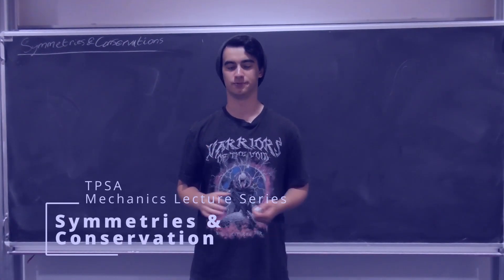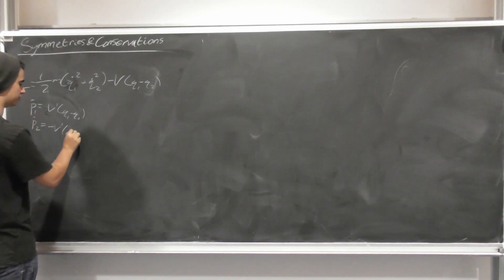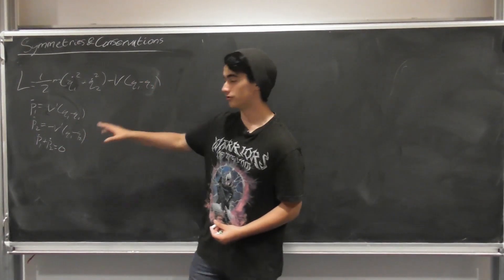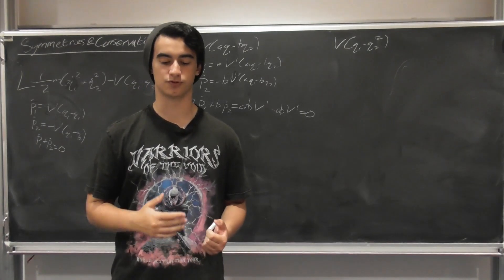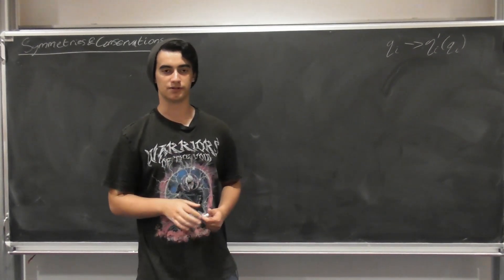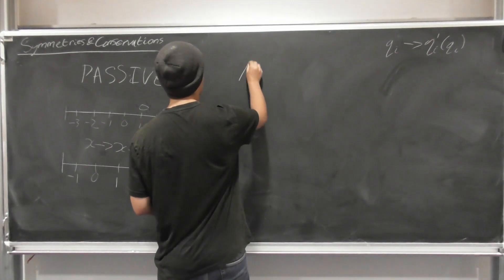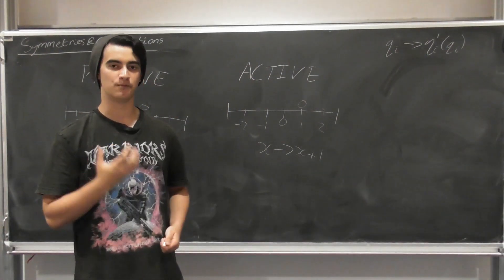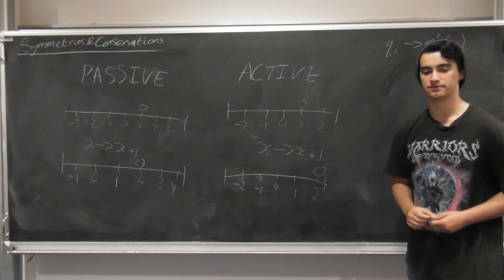Mechanics #14 - Symmetries and Conservation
Lectures inspired by Leonard Susskind's "The Theoretical Minimum", delivered by Casey Farren-Colloty.